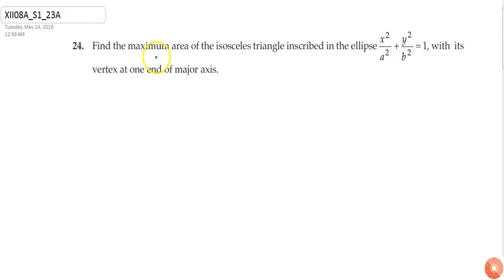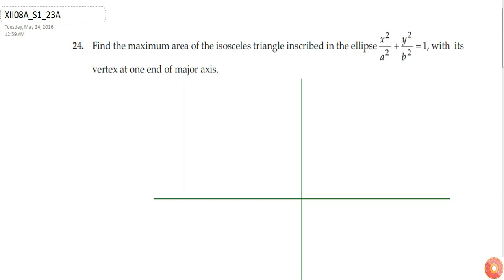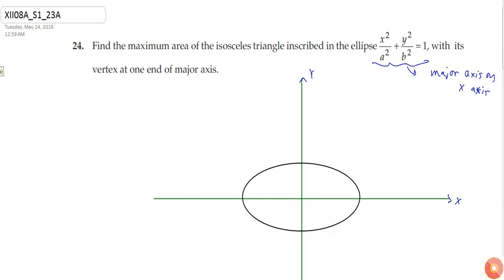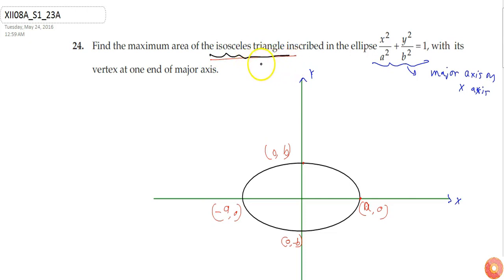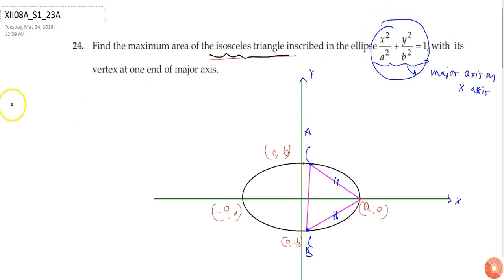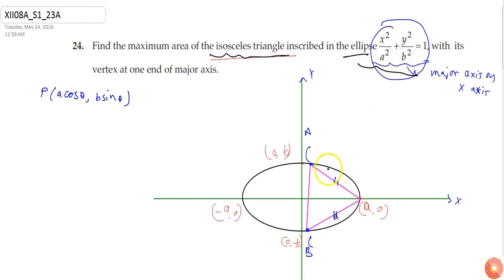Find the maximum are of the isosceles triangle inscribed in the ellipse `("x"^2)/("a"^2)+("y"^2)/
Find the maximum are of the isosceles triangle
  inscribed in the ellipse `("x"^2)/("a"^2)+("y"^2)/("b"^2)=1,`
with its
  vertex at one end of major axis.